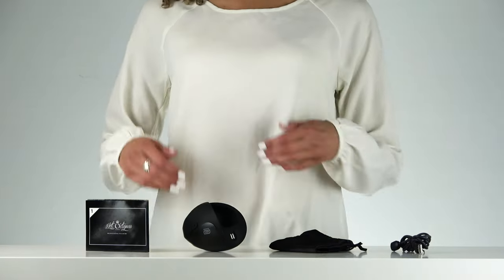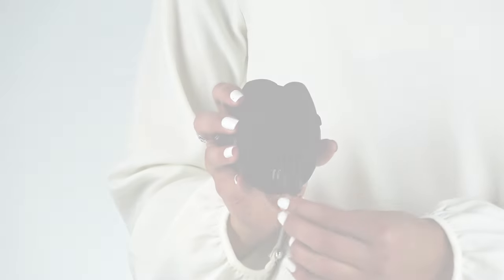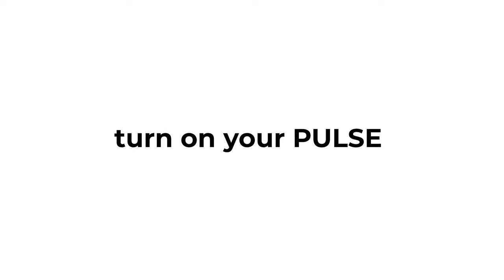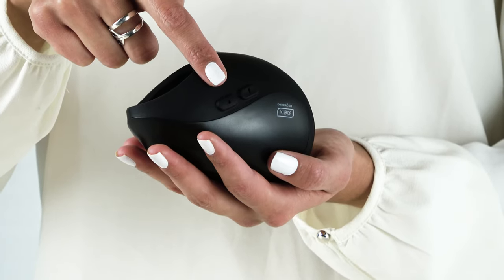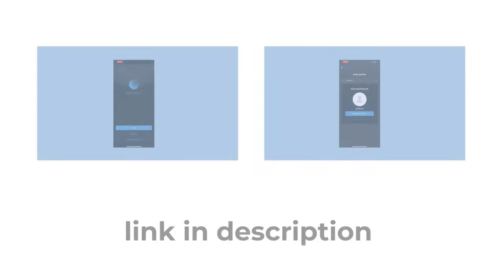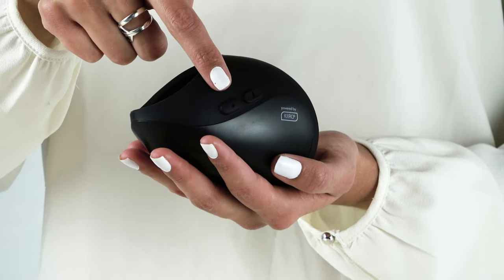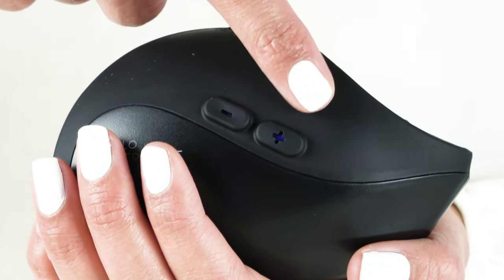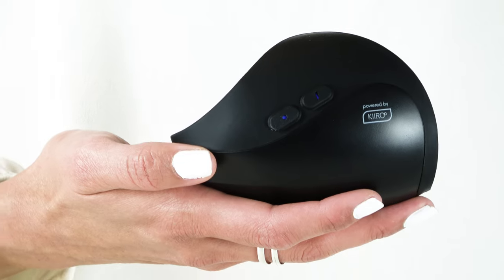How to use the Hot Octopuss Pulse Solo Interactive powered by Kiiroo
This visual manual will show you how to use your newly purchased interactive male masturbator, The Hot Octopuss Pulse Solo Interactive powered by Kiiroo.

Feel Connect details:
1. Connect to interactive content on mobile with the FeelConnect App:

To connect to 2 or more devices or connect to VR Content, please view the FeelConnect Manual

The Hot Octopuss Pulse Solo Interactive is your gateway to a whole new world of male masturbation. The original Pulse Solo Essential was dubbed the world’s first GuybratorTM, and now, it is interactive! Hot Octopuss’ multi-award-winning male sex toy can make you cum hands-free, without the need for stroking. Its versatile design means it’s the perfect toy for everyone with a penis.

Video details
0:00 Introduction
0:17 Charging
0:26 Turn your device on
0:46 Modes